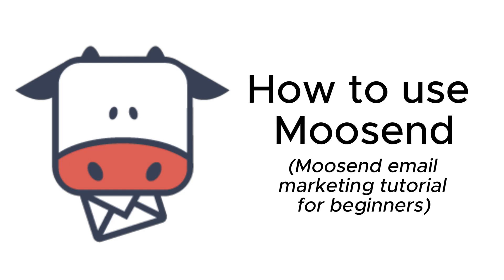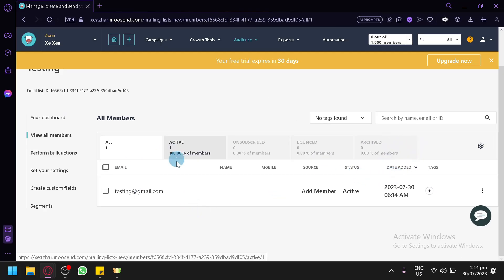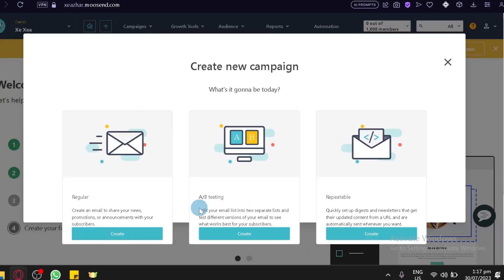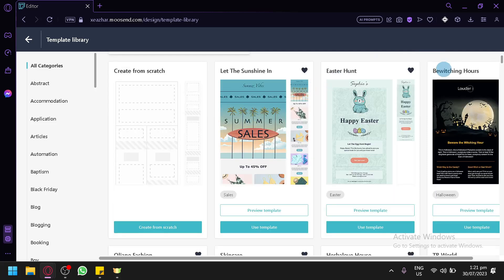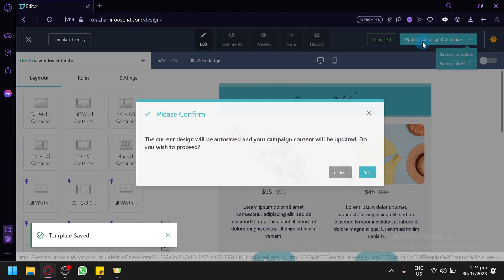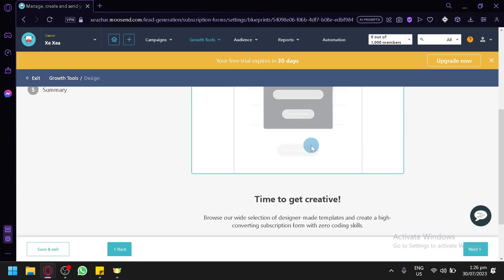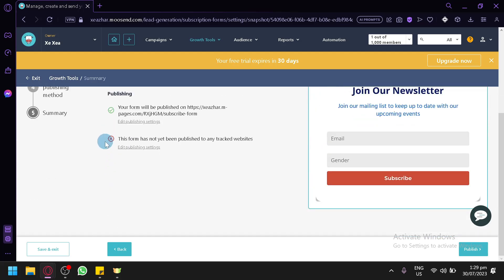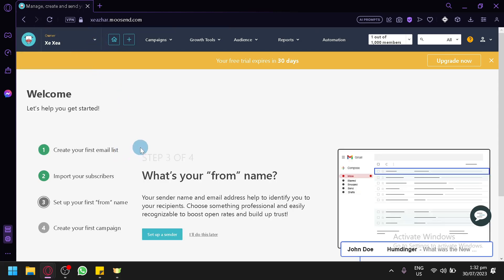How to Use Moosend || Moosend Email Marketing Tutorial for Beginners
How to use moosend. In this Moosend tutorial, we'll be showing you how to use Moosend email marketing for your business. Moosend is a powerful email marketing tool that allows you to send out automated emails to your subscribers.

This Moosend tutorial is perfect for beginners who want to learn how to use Moosend email marketing. We'll teach you all the basics about Moosend email marketing, including how to create an account, create a campaign, and send out your first email message. After watching this tutorial, you'll be ready to start using Moosend email marketing to reach your subscribers!